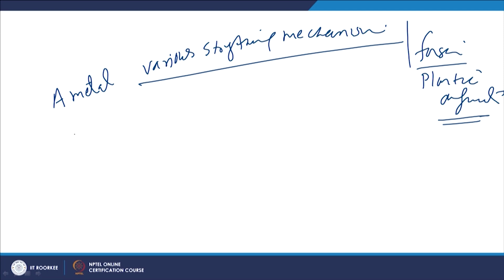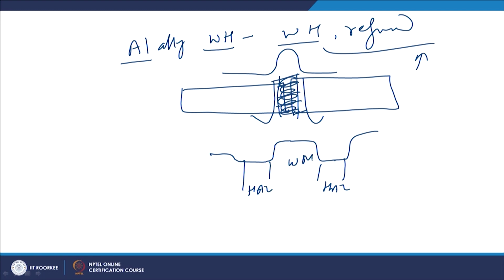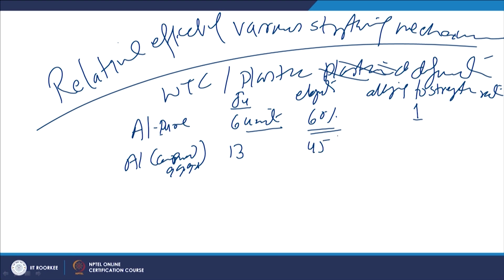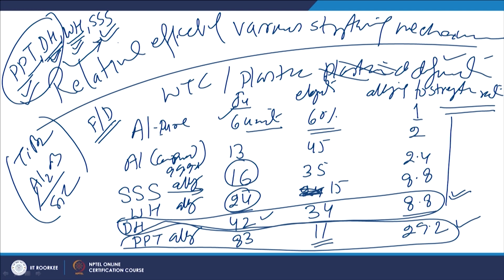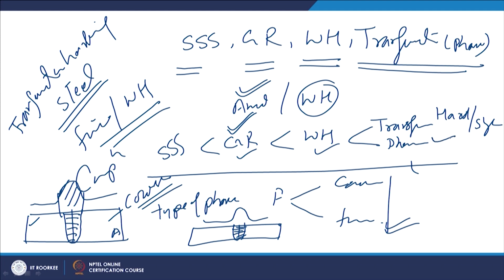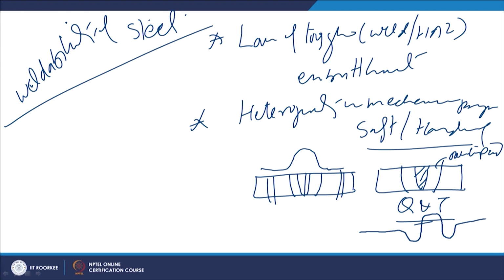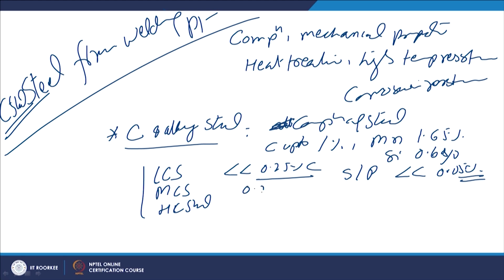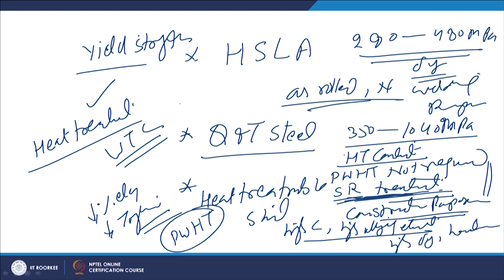Lecture 45 : Weldability of Metals - Combination of Strengthening Mechanisms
Weldability of Metals: Combination of Strengthening Mechanisms